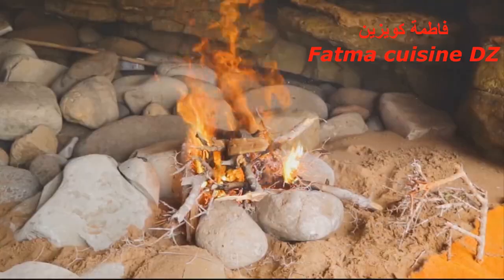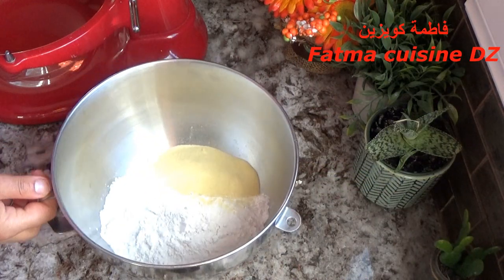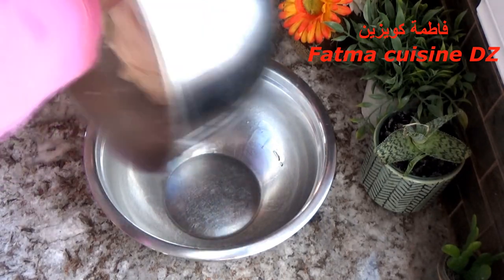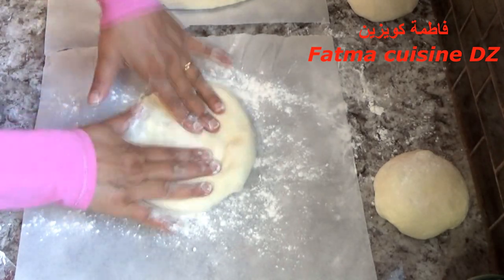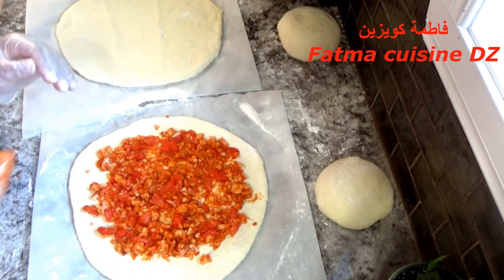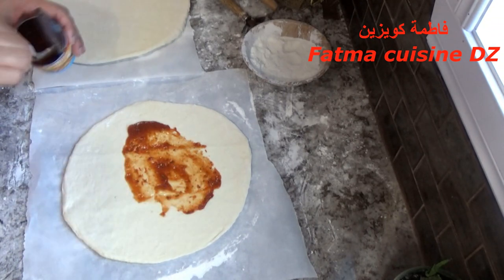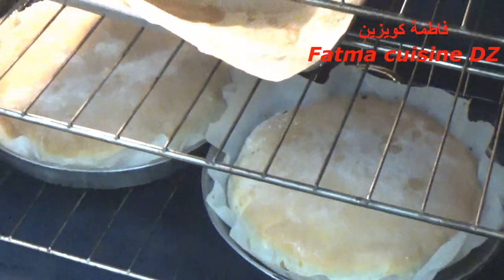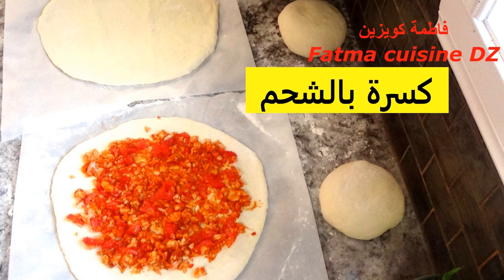Pain mchahma //DZ//مرة في العام نحضر مشحمة أو خبز بالشحم, عجينة بدون زيت و لا دهون ولا بيض و لا حليب